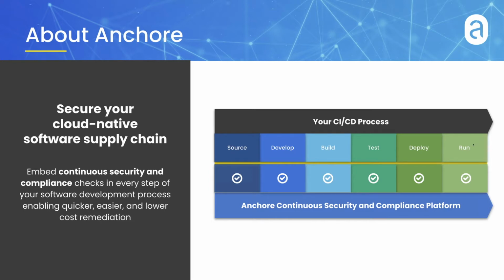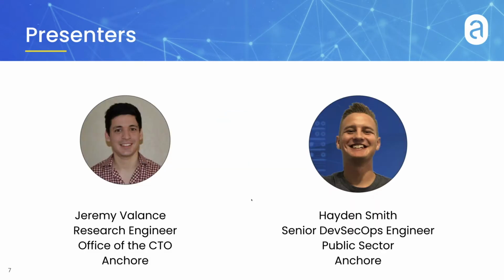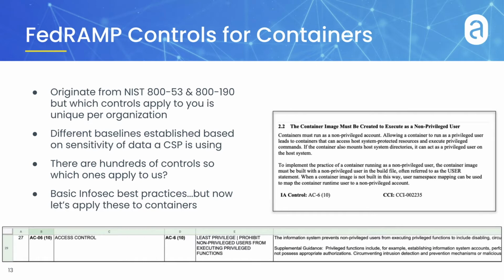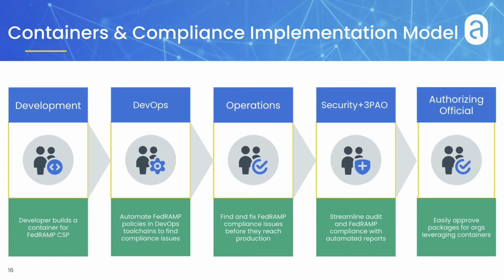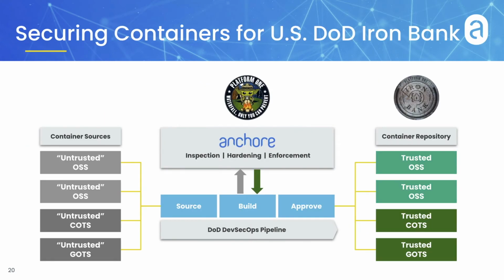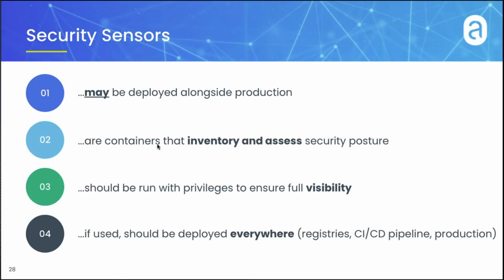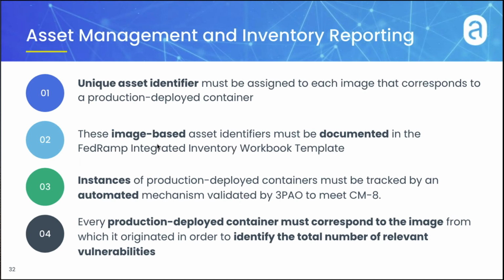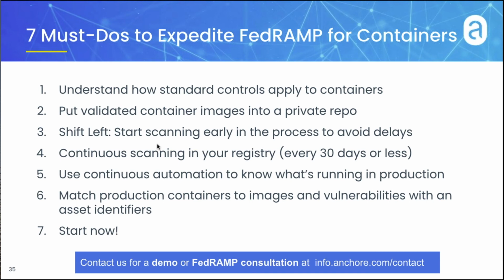7 Must Dos to Expedite FedRamp for Containers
Getting FedRAMP authorization for your containerized applications can be daunting. You must comply with new requirements detailed in the recent FedRAMP Vulnerability Scanning Requirements for Containers.